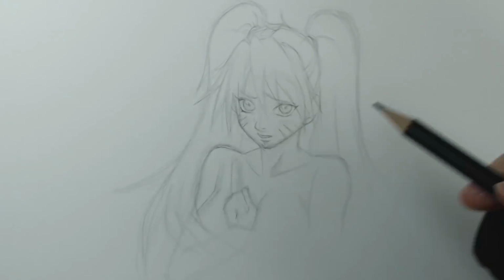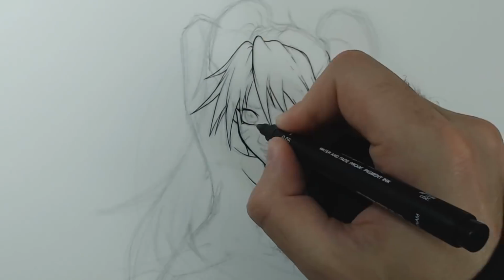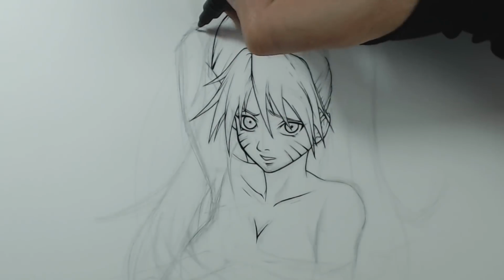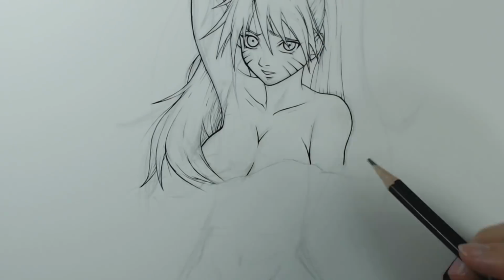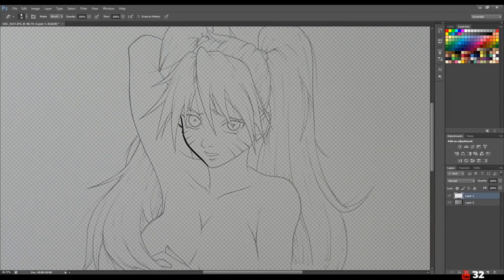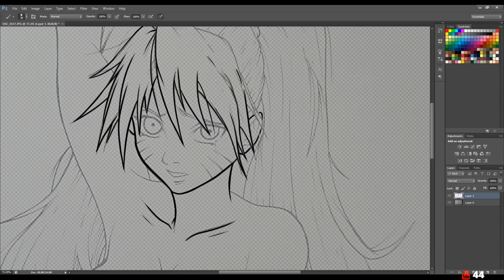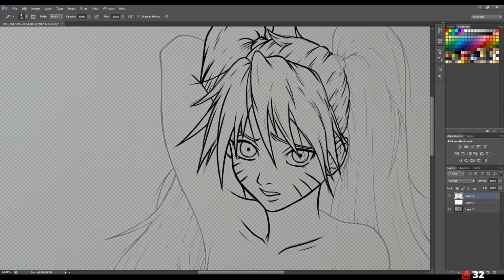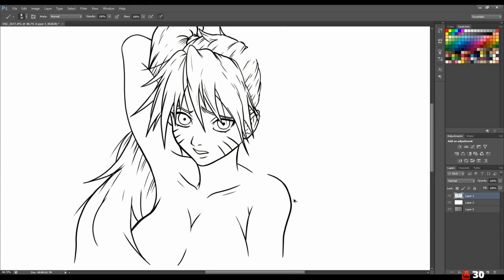Naruto 'Transformation Jutsu' FEMALE Edition - Remastered Drawing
Hey guys, something new today, something different... I hope those fans of this style will like it and those on the fence will still find like this... The drawing took around 5Hours to complete and was quite enjoyable to do...

please enjoy the video and show it a little love.

I look forward to seeing you all in the next drawing video. Take care have a great day.
Music credit - YouTube Creators section.